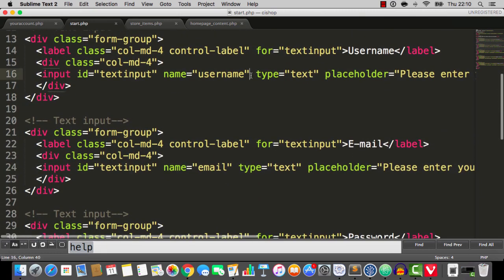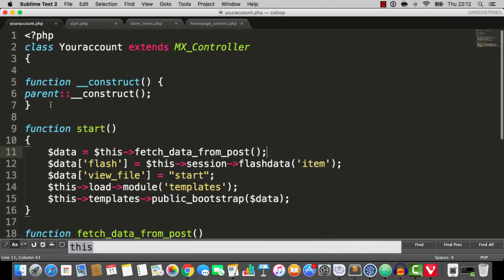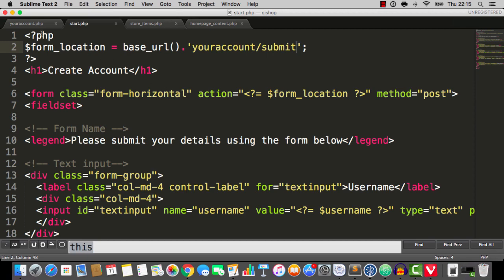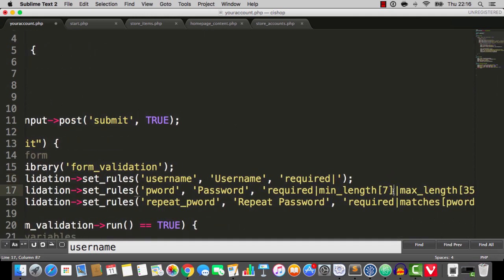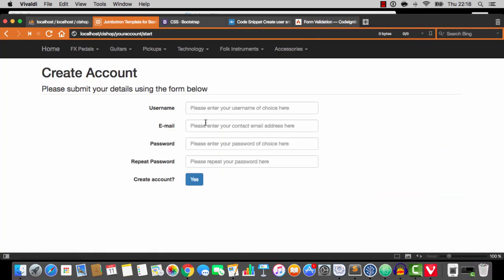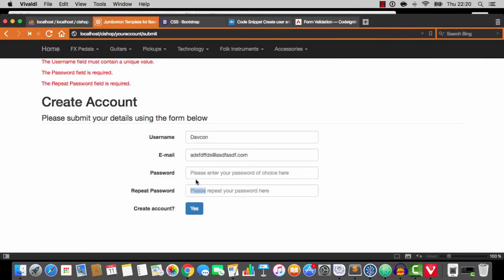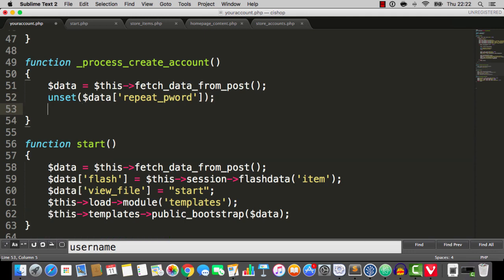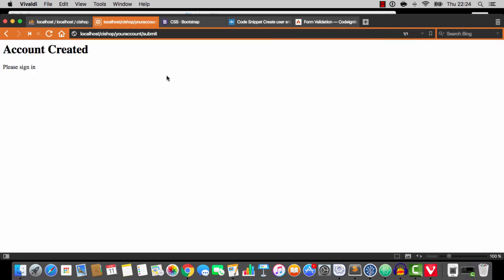Build an online shop with Codeigniter part 66 Customer Accounts 2 YouTube